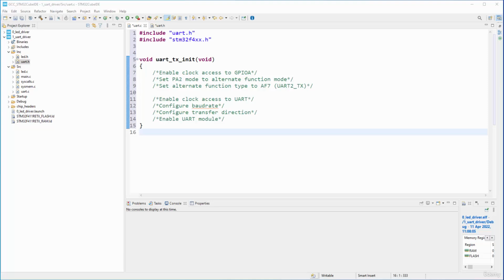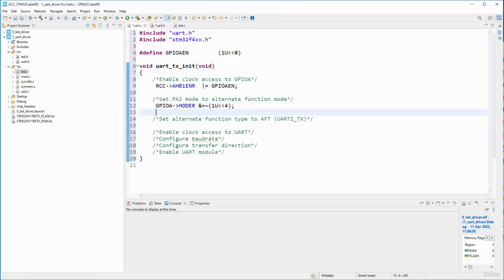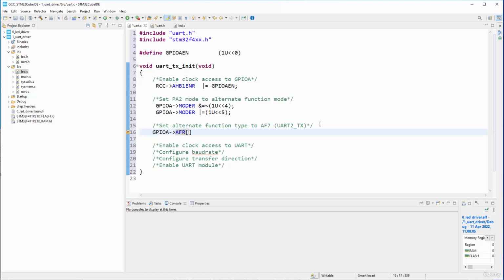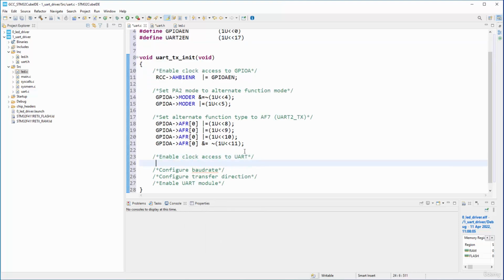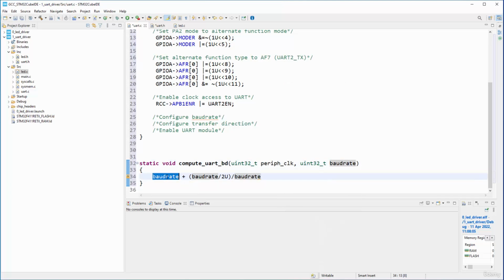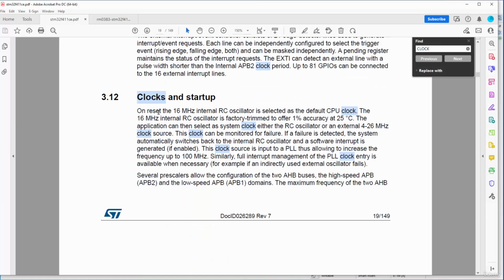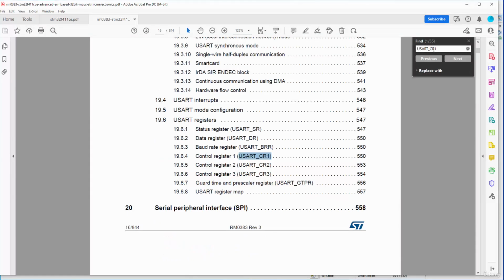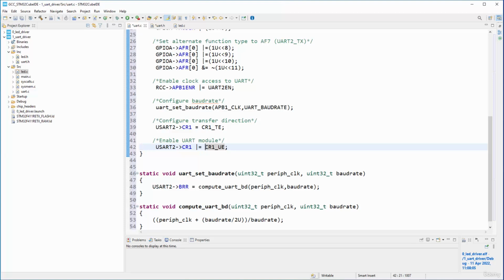SS3 - 006 Programming Developing the UART Driver Part II Initialization Function